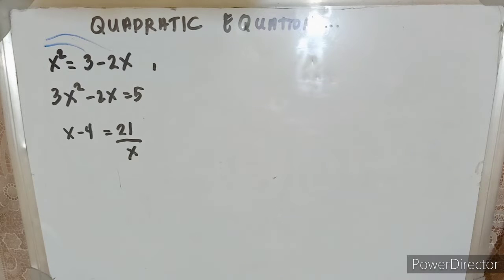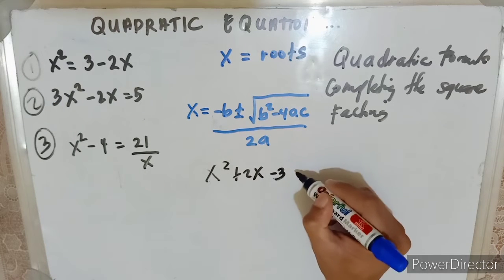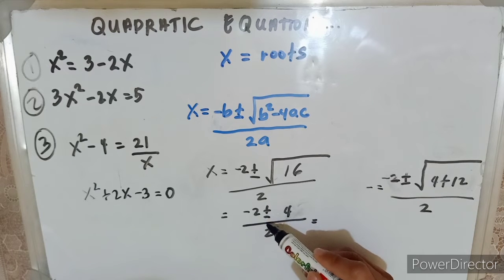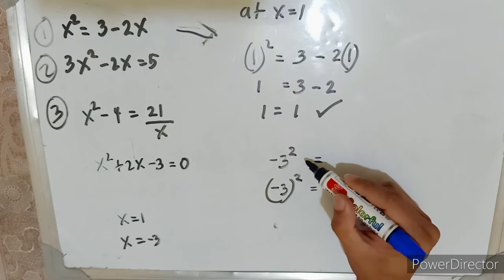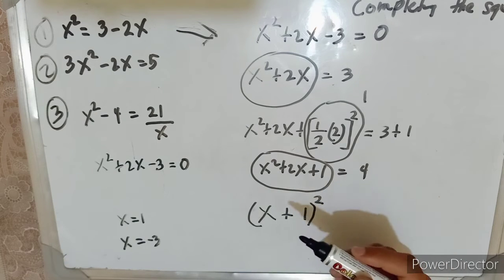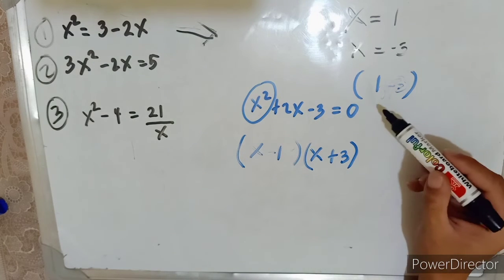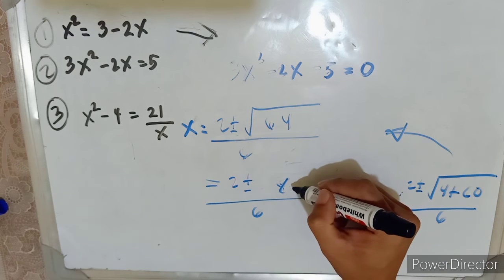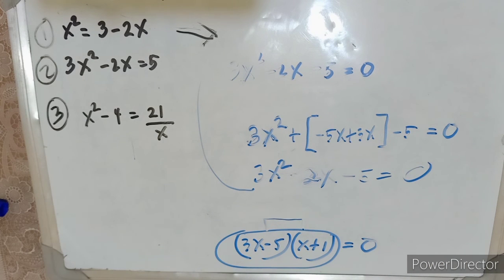Quadratic Equations(Part 1)/ Math Tutorial